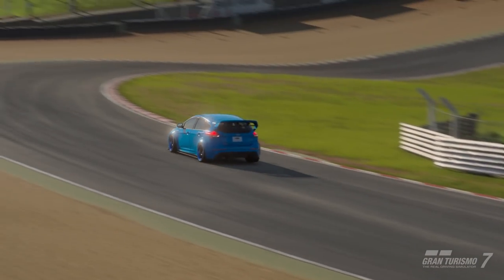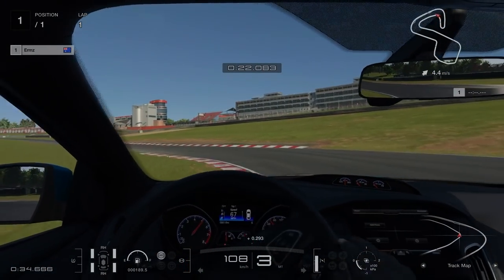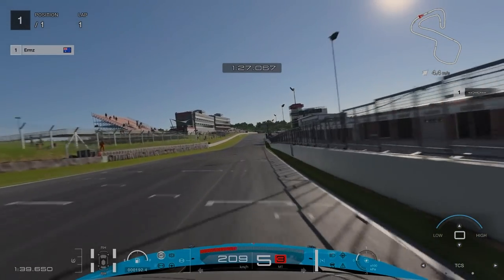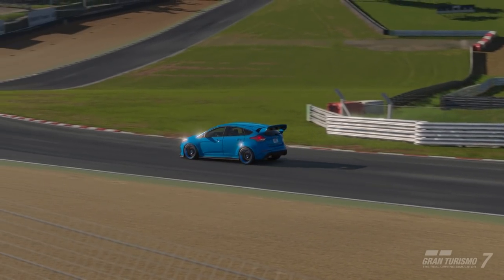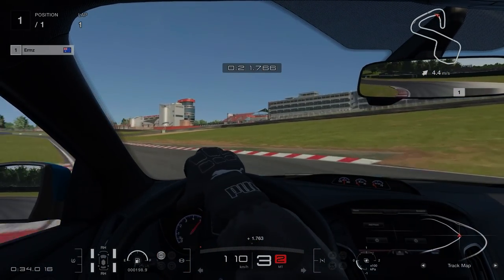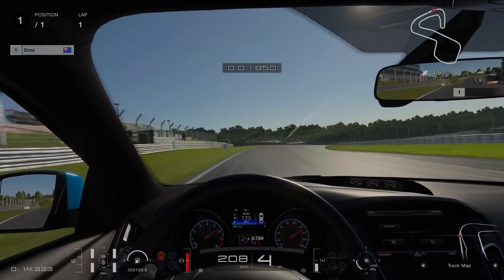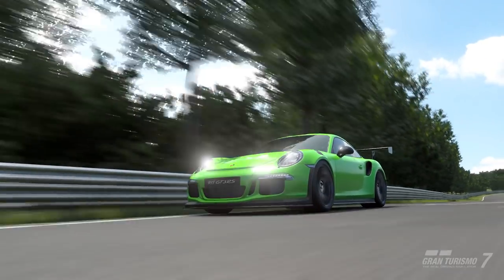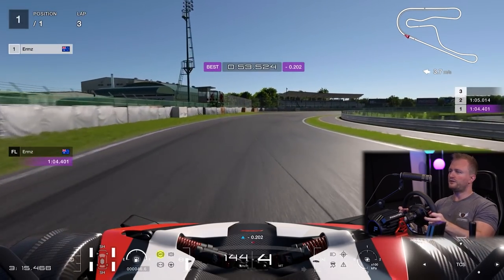This is Why You Keeping Spinning in Gran Turismo 7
One of GT7's biggest issues is throttle oversteer. We show you how to tune any car to overcome this WITHOUT using traction control.

...or I clutch-dump your car!

Get Your Sim Racing Gear Using These Links (and support my bad lifestyle choices):

● FANATEC

●Heusinkveld Sprint Pedals
●Next Level Racing F-GT Elite
●Next Level Racing GT Elite